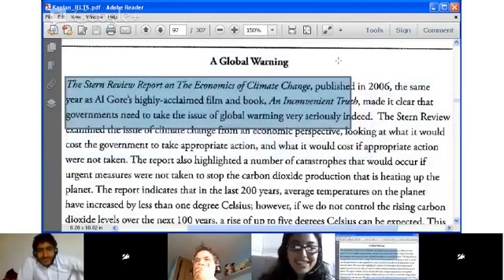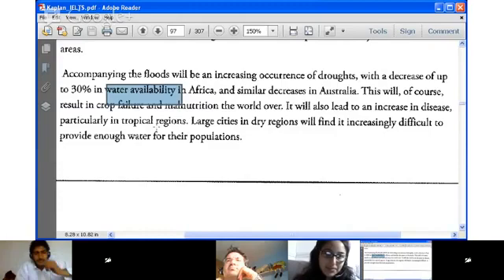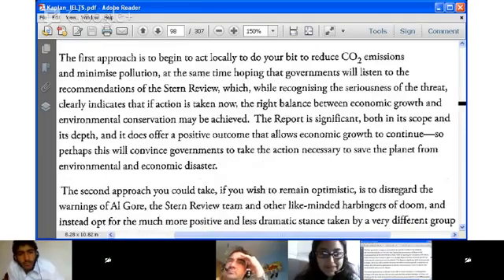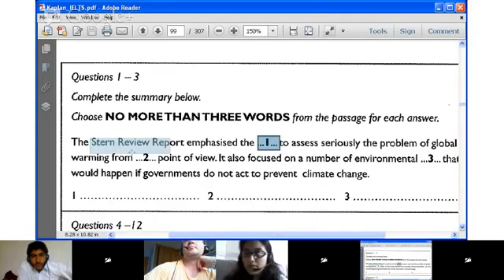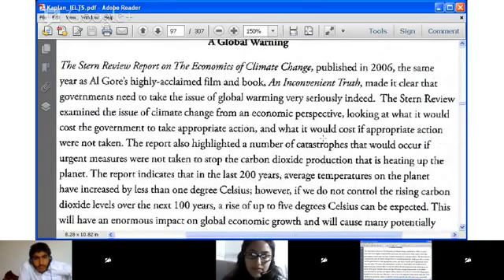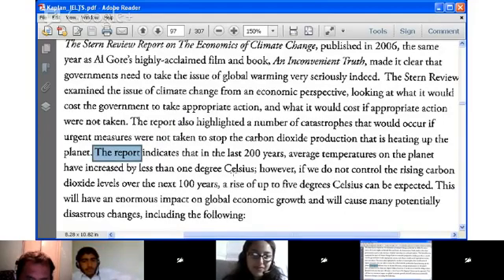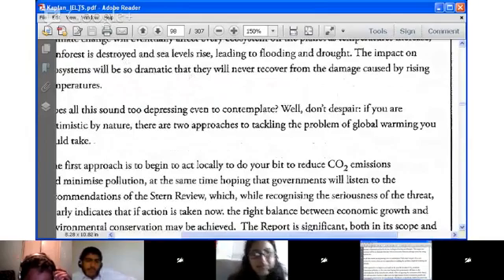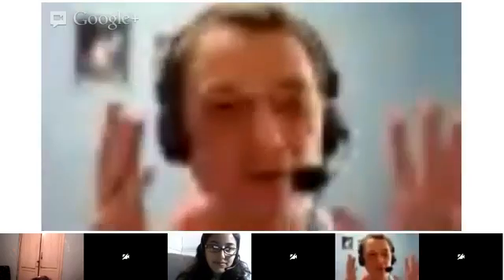Reading - Teacher Oakley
Once again we will continue our series on the IELTs Reading Test. Today we will carefully practice some typical IELTs reading passages together.